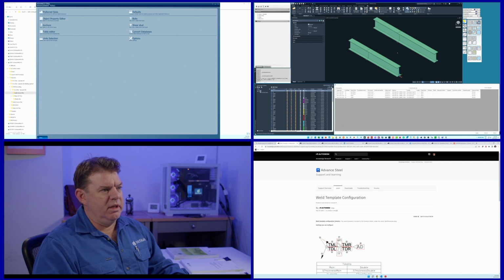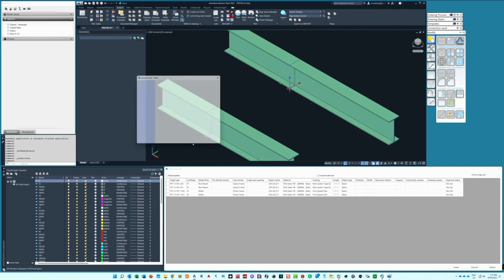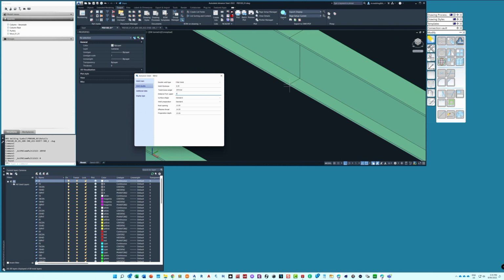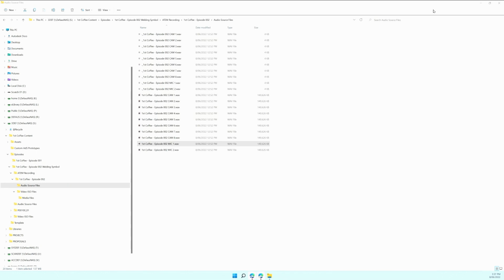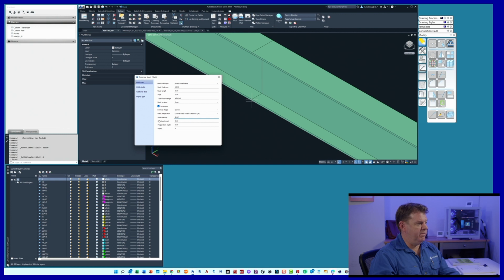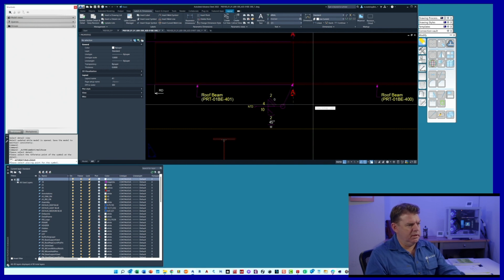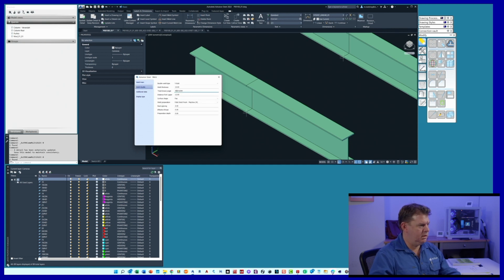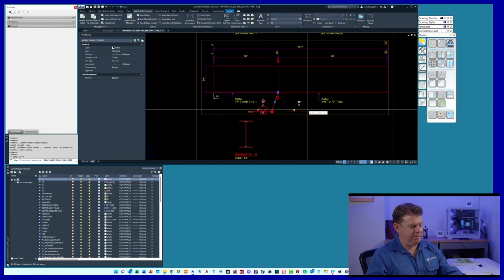My 1st Coffee - Episode 002 - Advance Steel (Welding Symbol - Part 1)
In this episode, we compare the Autodesk out of the box functionality of the Advance Steel welding symbol to our customised updated version to better match the industry welding symbol standards ISO 2553 and Australian Standards 1101.3.